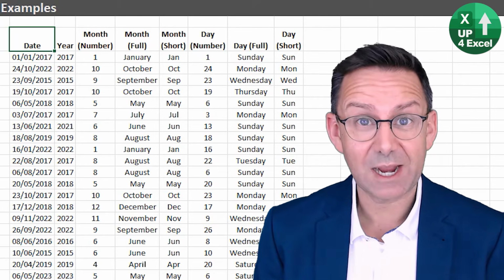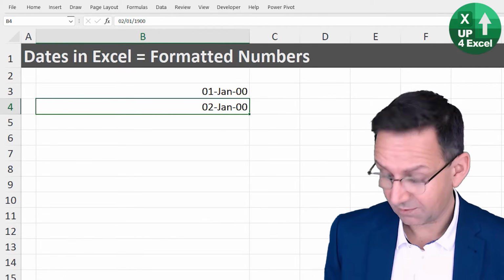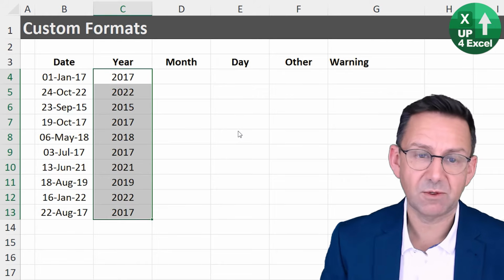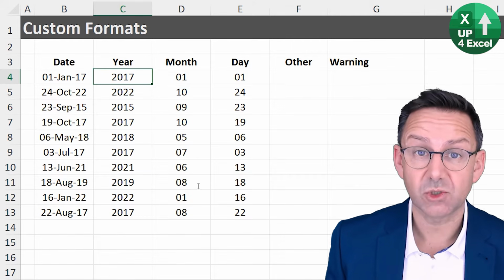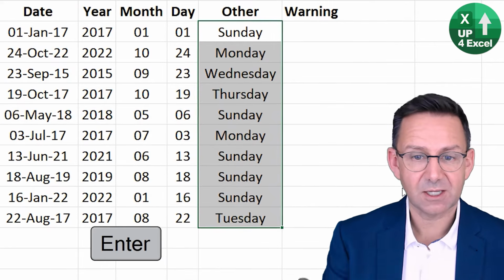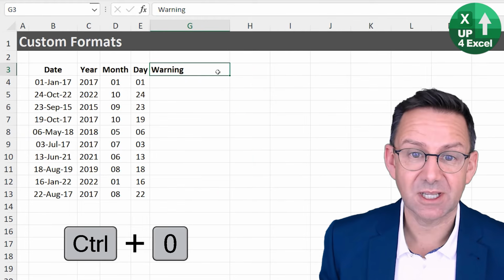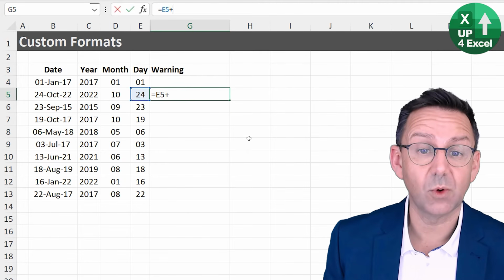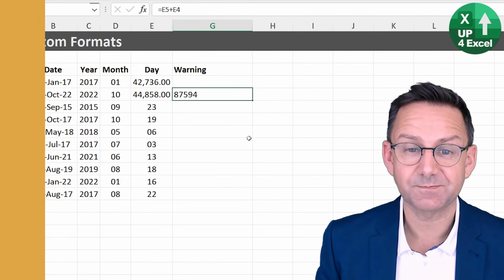Why Your Excel Dates Keep Going Wrong (and the Simple Fix You’ve Missed)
🎯 The hidden Excel setting that explains every confusing date problem you’ve ever had.

📅 In this video, I show you how to take complete control over how dates appear in Microsoft Excel. You’ll learn exactly what Excel dates really are, how to format them in flexible ways for clearer reporting, and what common mistakes to avoid when using date formats in your data. By the end, you’ll understand how to make your date columns look exactly how you want—without breaking your formulas or corrupting your data.

💡 The video focuses on getting you practical, immediate results. I cut out the unnecessary theory and focus on what you can do right now to improve how your dates display and behave.

📘 Here’s what I cover in this Excel tutorial and what you’ll get from each section:

👉 Understanding What a Date Really Is in Excel
I explain the foundation of how Excel stores dates as numbers counting from 1st January 1900. You’ll see exactly how this system works and how it affects what you see in your cells. Understanding this is key to avoiding the most common Excel date formatting errors.

👉 Using Shortcut Keys for Faster Date Formatting
I demonstrate quick keyboard shortcuts like Ctrl + # and Ctrl + 1 to instantly change date formats or open the Format Cells dialog. These save time and reduce clicks when you’re working with large datasets.

👉 Custom Date Formatting Codes Explained
I walk through the full range of Excel custom date format codes—such as dd, mmm, yyyy, and more—and show you how each one changes the display. You’ll learn how to create your own custom formats to match your reporting needs, including full day and month names, short codes, or even creative combinations like “dddd - dd - mmmm - yyyy”.

👉 Why Date Formatting Can Go Wrong
I include a critical warning about when it’s risky to use formatted dates for calculations. You’ll see how visually formatted numbers can mislead you into thinking they’re actual numeric values when they’re still full date objects underneath. This section helps you avoid data errors that can throw off entire reports or calculations.

👉 When to Use Custom Formats (and When Not To)
I explain when custom date formatting is perfect for reporting and presentation purposes—and why it’s best avoided when the data needs to be used in formulas or linked analysis later.

✅ This tutorial is designed for Excel users who want clear, professional-looking reports without wasting time on trial and error. Everything I show is practical, actionable, and designed to make your workbooks easier to read and understand.

You’ll come away with a deeper understanding of how Excel dates work, how to use custom date formats effectively, and how to avoid the traps that cause confusing or incorrect results.

📈 Whether you’re managing project timelines, tracking performance data, or building monthly reports, this video gives you the no-nonsense techniques to display dates clearly, accurately, and in a way that works for your audience.

💬 I focus on Excel date formatting, custom number formats, and the relationship between dates and underlying numeric values. These are essential Excel reporting skills that will make your spreadsheets faster to update, easier to read, and far more professional.

If you’re tired of inconsistent date formats, confusing outputs, or formatting that doesn’t make sense, this is the video that clears it all up.